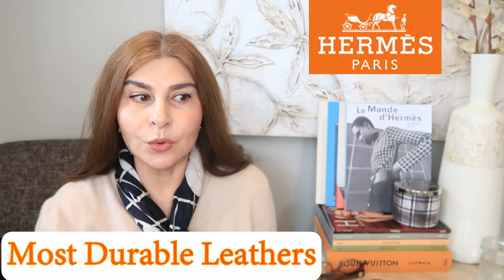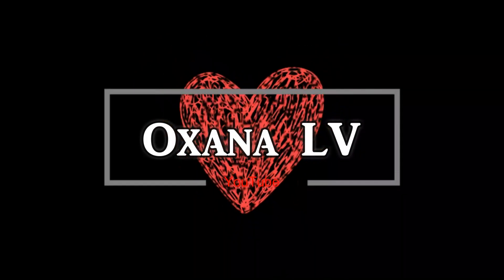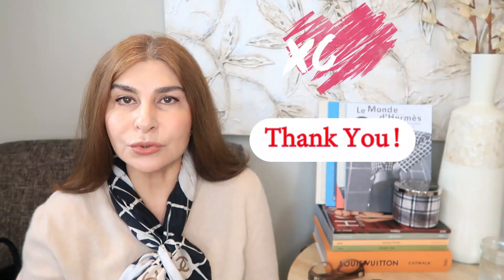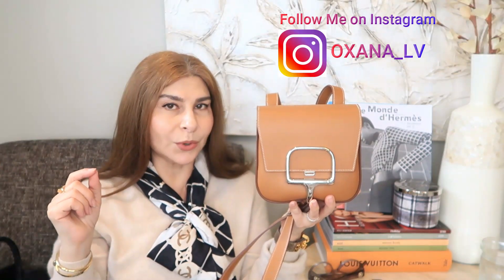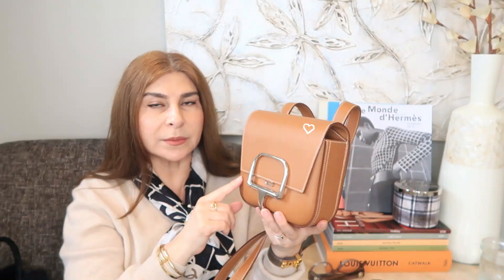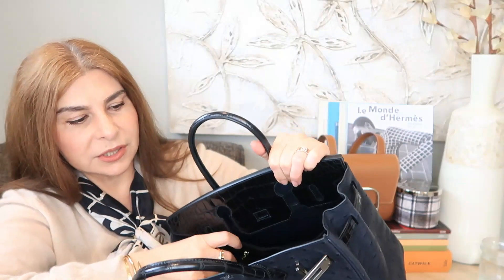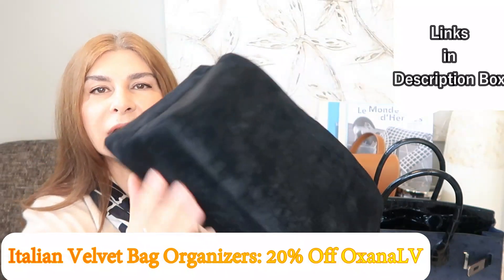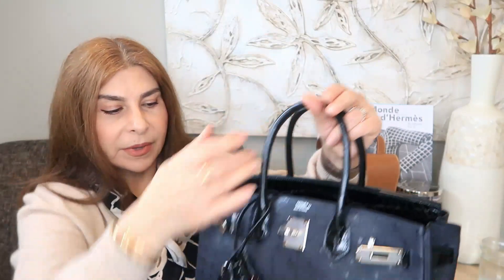Hermes Most Durable Leather my TOP THREE CHOICES | Hermes Journey Birkin Kelly Constance | OxanaLV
00:00. My source of information "Sharing is Caring"
02:05. Choice#1
05:06. Choice#2
10:32. Choice#3

In this video:
My Top Cashmere Sweater:

Chanel Scarf:

White Shirt Club Monaco:
Similar Chanel brooch:
MAC red lipstick:
Similar Chanel earrings:

Charlotte Tilbury JK Majic
22 momme silk pillowcases bundle(*2)

Shop my Style:
LilySilk pyjama
LilySilk pillow case
LilySilk blouse
Tarte Mascara
Lip Liner Eye Liner
Ted Baker Blouse Black
Purple blouse